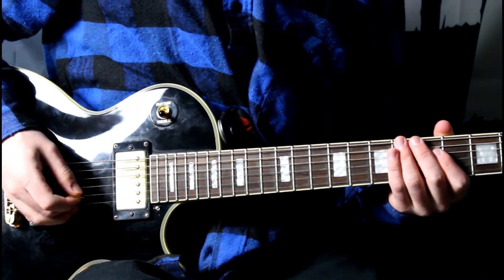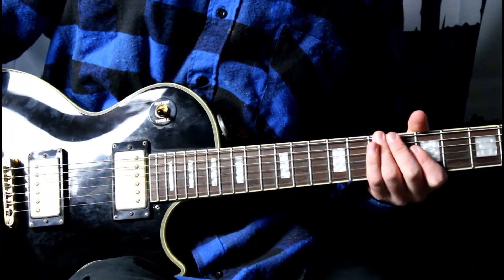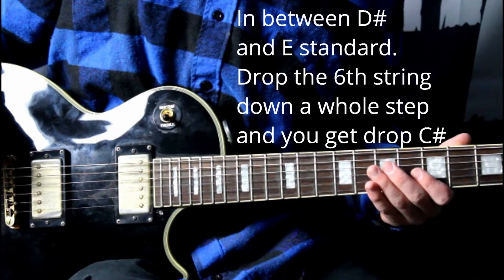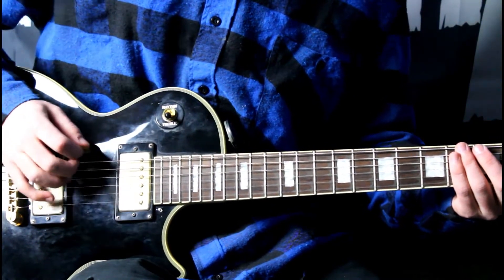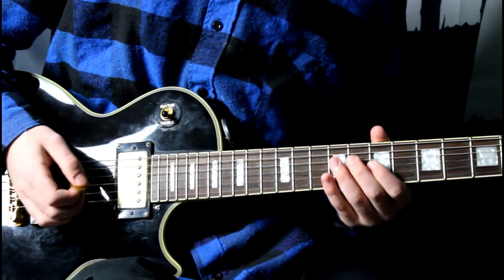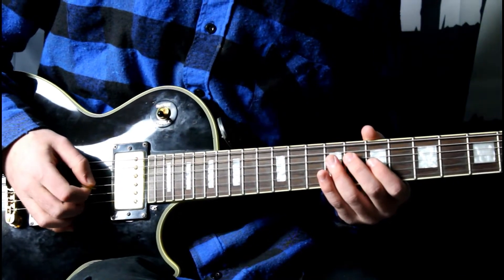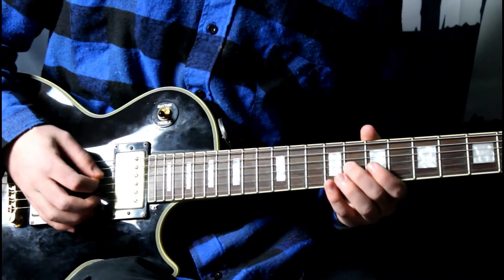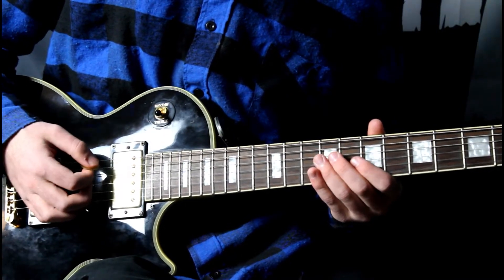Northern Sun - Exiled - Post Chorus Lesson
Here's a lesson on the post chorus riff that I play in Exiled by Northern Sun. It's a pretty short lesson because it's only on that riff, but I will be doing more lessons on future songs that we write. Enjoy!